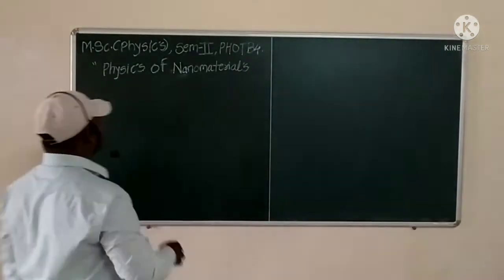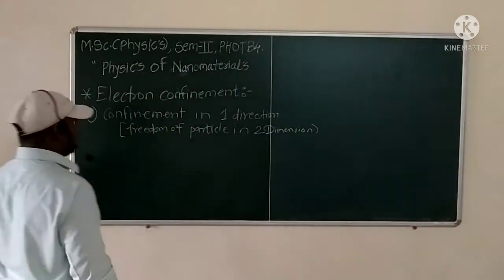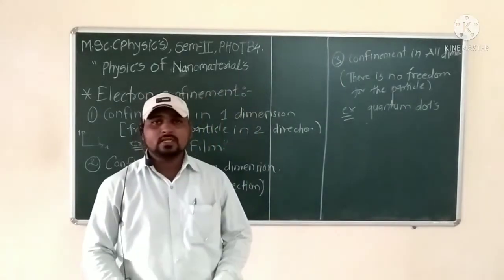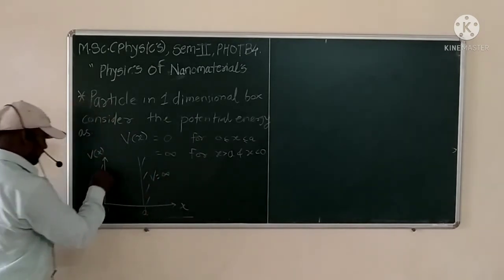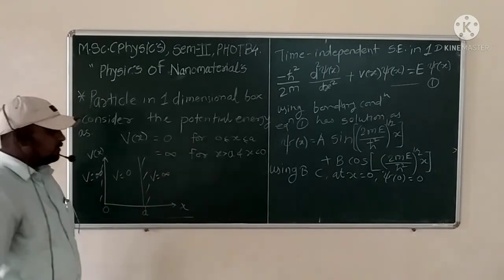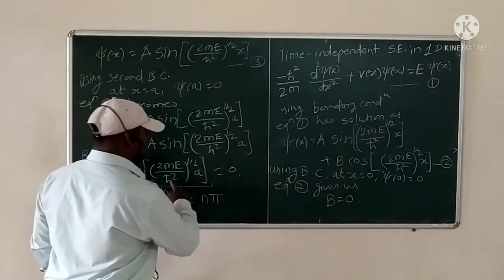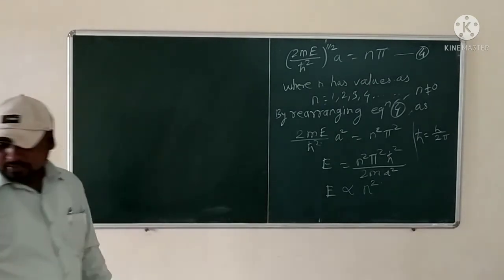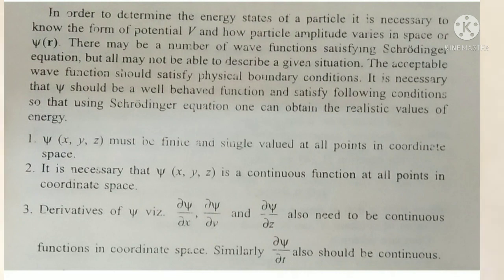Physics of Nanomaterials; PHOTB4; LEC-2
M.Sc.(Physics)-1, sem-2,